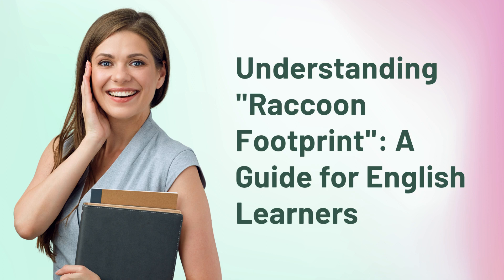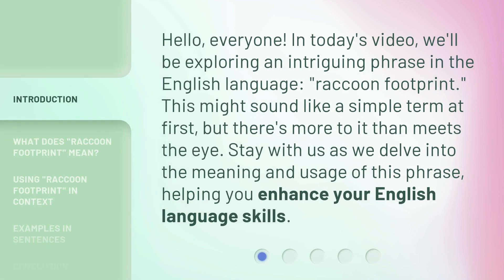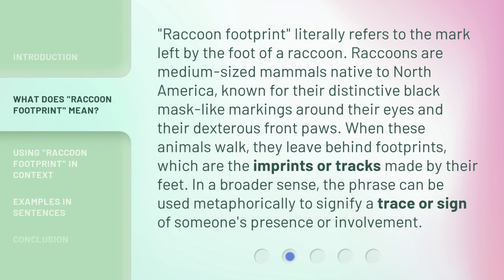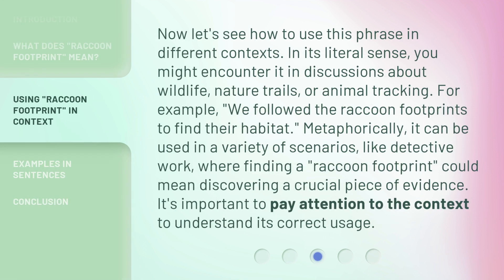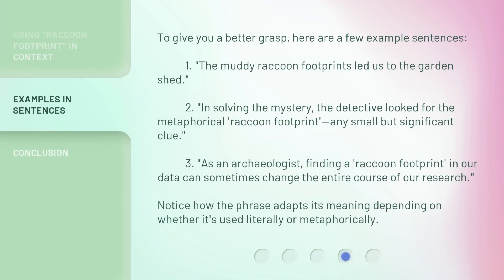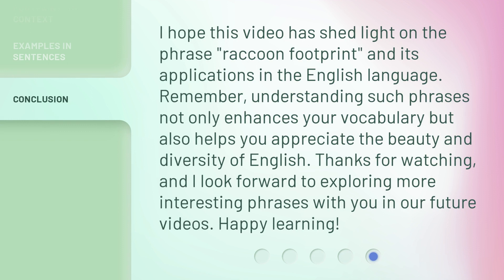Understanding "Raccoon Footprint": A Guide for English Learners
00:00 • Introduction - Understanding "Raccoon Footprint": A Guide for English Learners
00:32 • What Does "Raccoon Footprint" Mean?
01:06 • Using "Raccoon Footprint" in Context
01:42 • Examples in Sentences